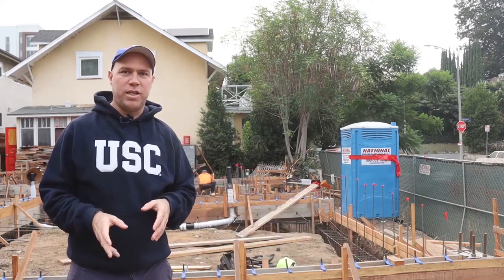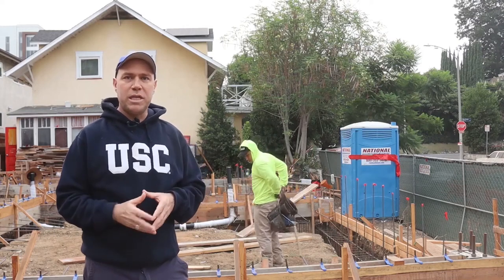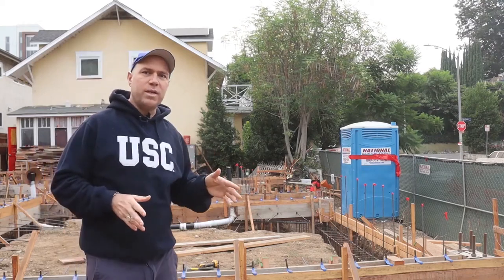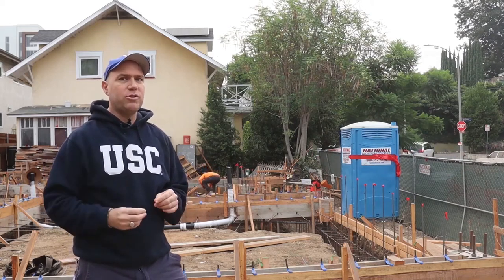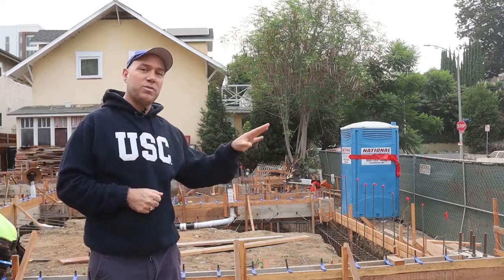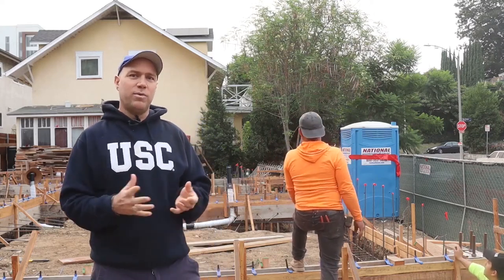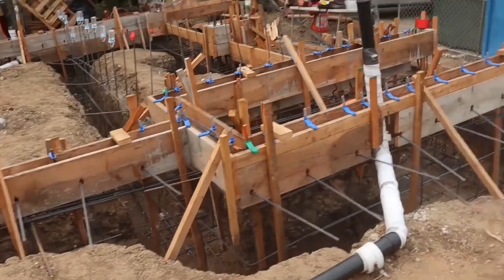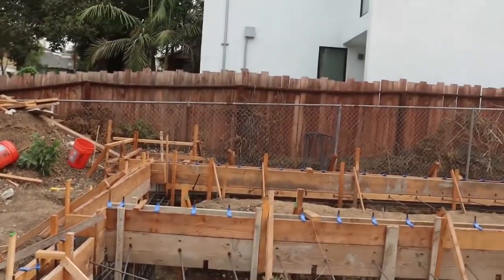Smart Savings: Site Prep and Footings for Budget-Friendly House Construction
Please share your opinions in the comment section.
Present by Dr. Ernesto Martinez.

My Books

Welcome to the official AttaBoyCowBoy YouTube channel. The AttaBoyCowBoy channel is hosted by Dr. Ernesto Martinez, a Martinez is a Naturopathic Doctor, Occupational Therapist, and Investor trained at the University of Southern California (USC). The AttaBoyCowBoy channel discusses Dr. Martinez's work as a Naturopathic Doctor specializing in anti-aging medicine and complementary cancer therapies. He focuses on a whole-body treatment approach utilizing safe, natural methods while restoring the body's natural ability to heal.
His strong desire to mentor and help others has led him to teach, share, and help them live better lives.
As an Investor, Martinez has focused his training and business acumen on real estate. With a family history of real estate investing and extensive academic training, he has developed innovative strategies for building wealth from nothing. If you're trying to reach optimal fitness and performance, my channel can help.